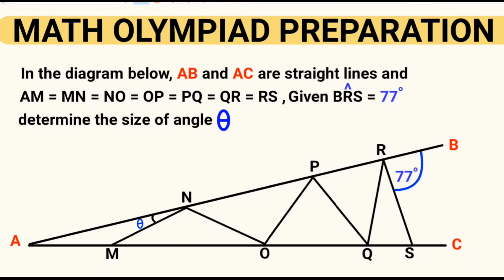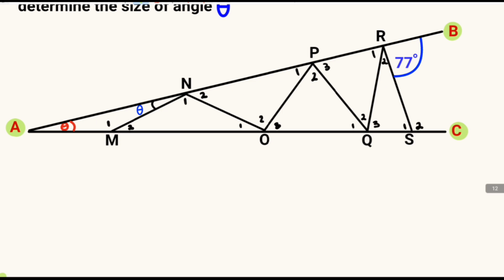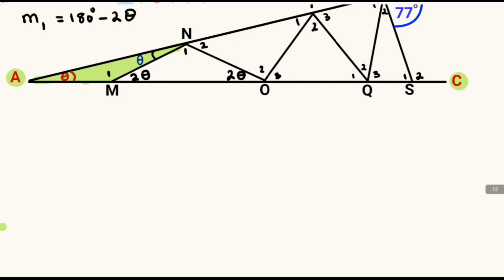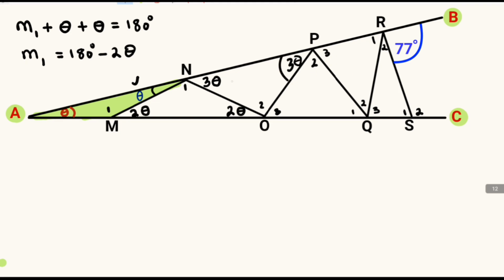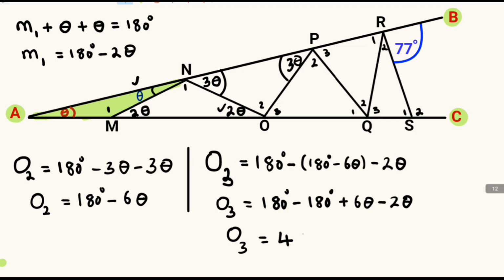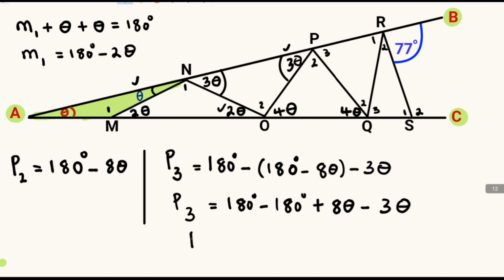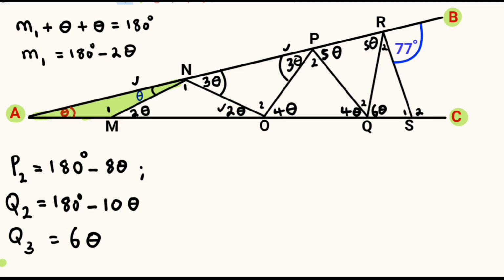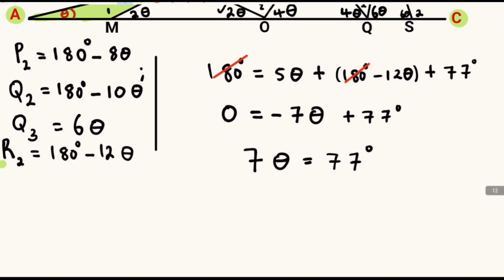Mathematics Olympiad Triangle Geometry 2025 Preparation Question Math Olympiad competition Challenge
Mathematics Olympiad Triangle Geometry Preparation Question | Math Olypiad competition Challenge

Mathematics Olympiad Challenge